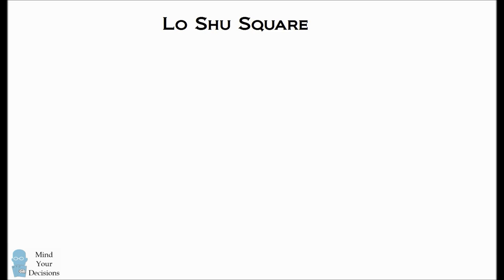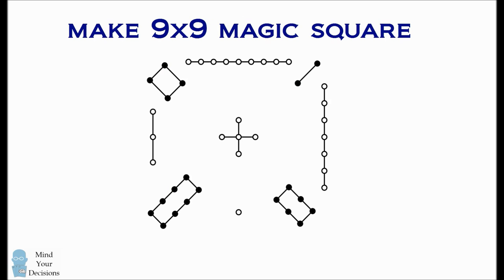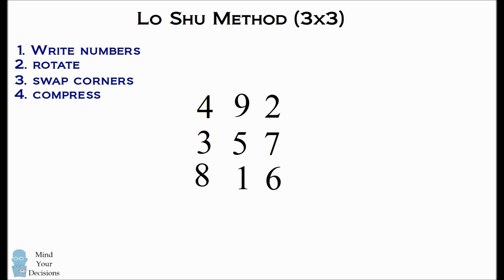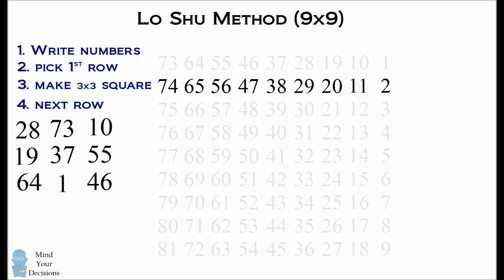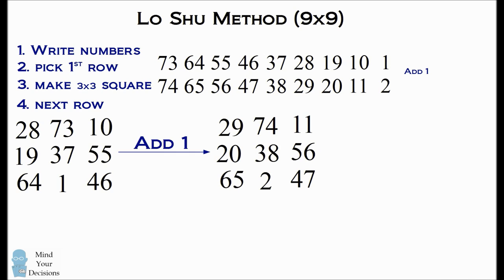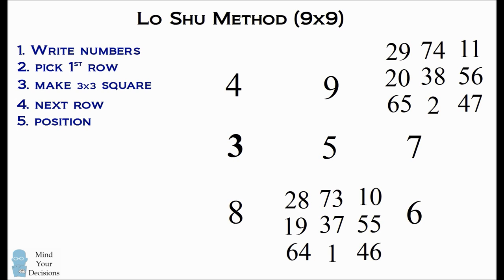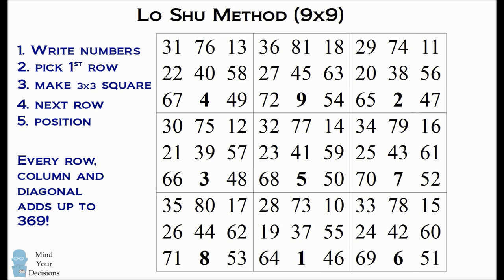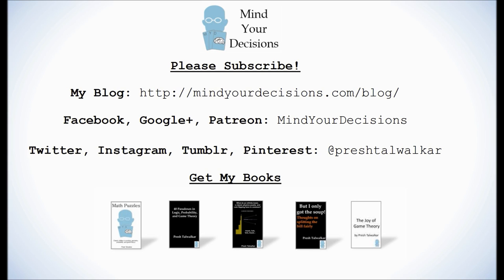Make A 9x9 Magic Square! Learn The Ancient Chinese Algorithm (Lo Shu Square)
Magic squares are arrangements of numbers where every row, column, and diagonal adds up to the same number. The ancient Chinese developed a geometric method to create 3x3 magic squares. Remarkably, they generalized the method to create a 9x9 magic square which is quite the feat!

The Lo Shu Method From "The Evolution of Mathematics in Ancient China", Frank Swetz, Jan 1979. Appears in "Sherlock Holmes in Babylon."

Kyle
Alberto Nishikawa

My Books